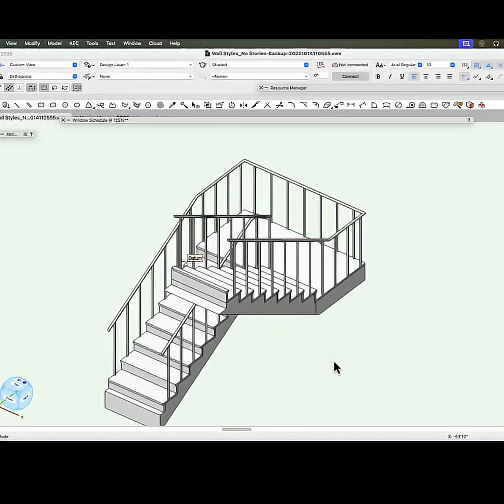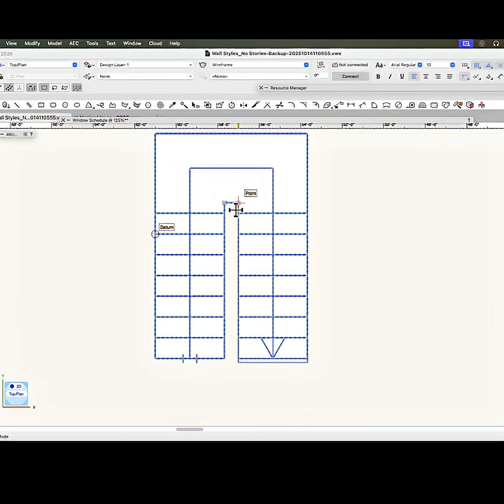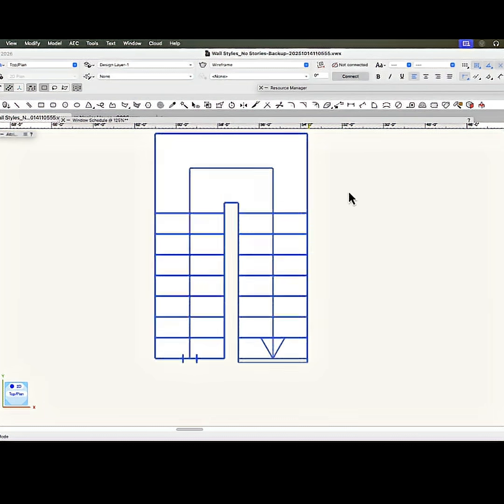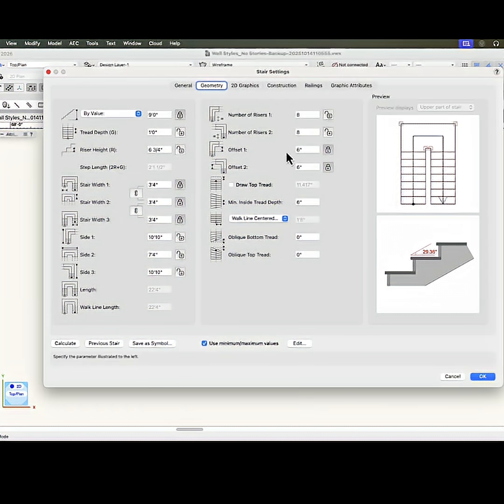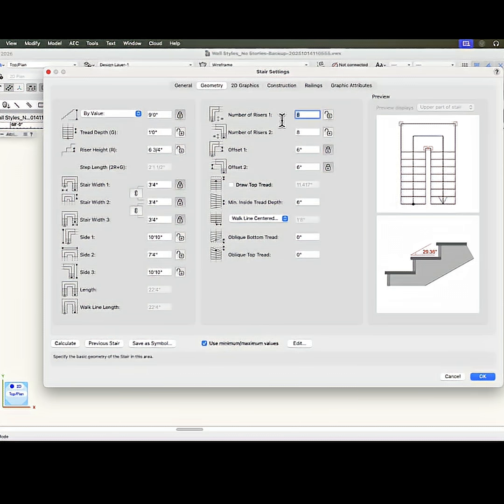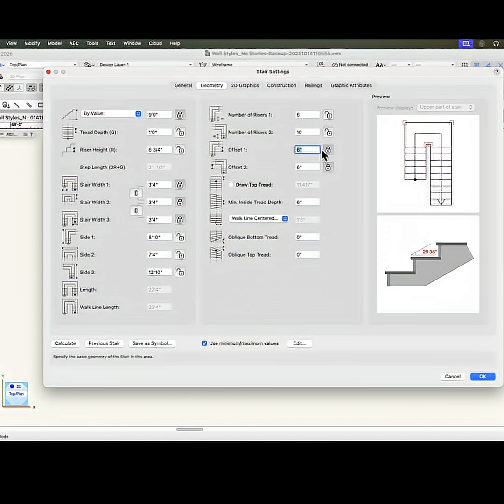Control Stair Landing